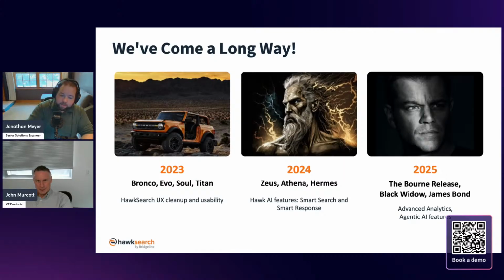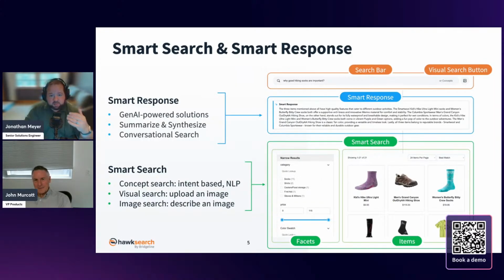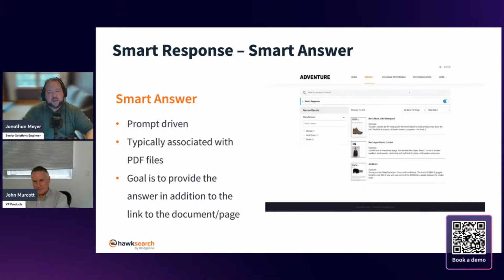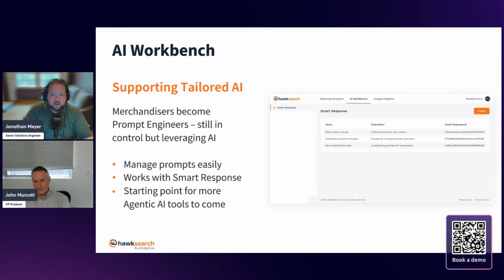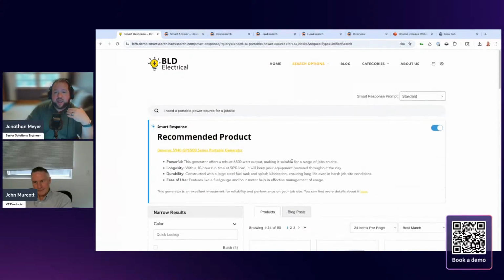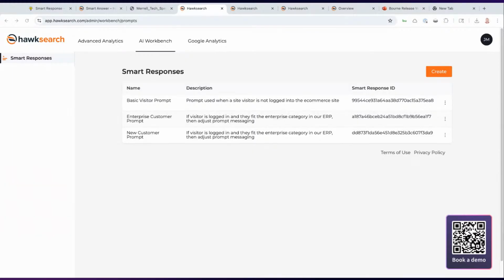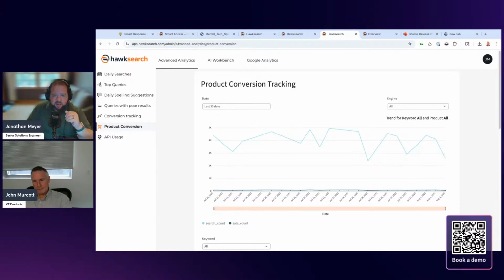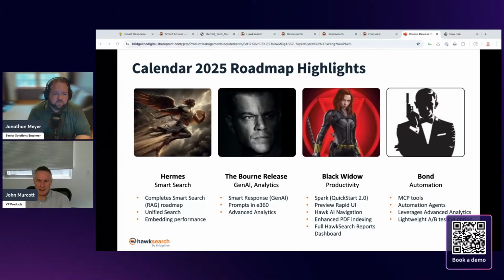Unleash AI Merchandising: Inside the Bourne Release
Give Your Merchandisers Superpowers!

AI tools aren’t just for data scientists. The Bourne Release puts advanced AI into the hands of ecommerce teams without losing control.

In this 30-minute session, we’ll show you how to:

Turn merchandisers into AI prompt engineers
- With the new AI Workbench, your team can design and refine AI behaviour no dev time needed

Get real insights from real data
- Our new analytics platform combines data lakes and AWS QuickSight for on-demand visibility

Launch faster with less friction
- QuickStart 2.0 makes onboarding seamless, with full sandbox integration and easy reindexing

Power up visual discovery
- Hybrid visual search, better preview tooling, and simplified navigation—engineered for B2B complexity

Whether you sell industrial parts, medical supplies, or high-SKU B2C, this release helps you deliver smarter, faster, more personalized product discovery.